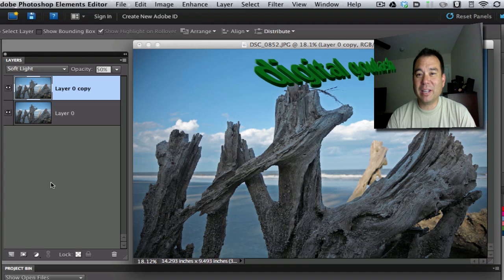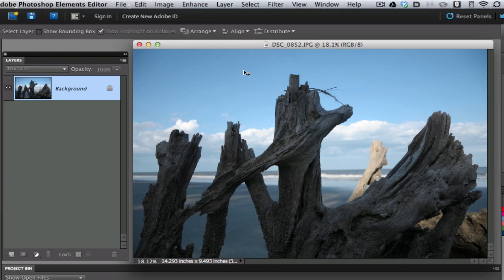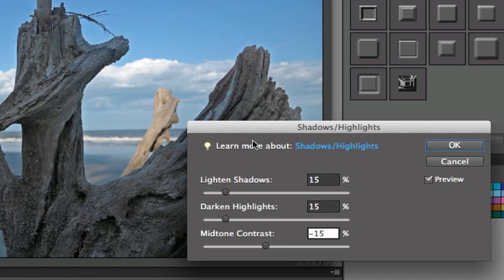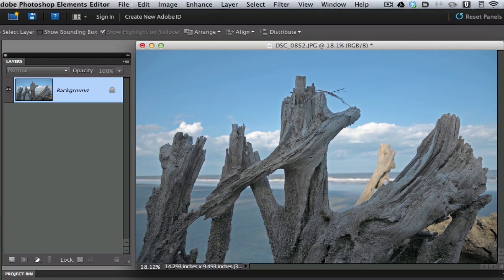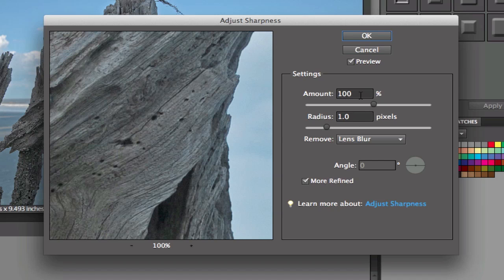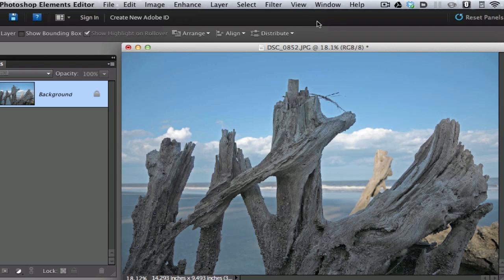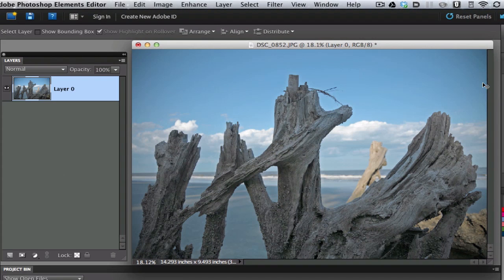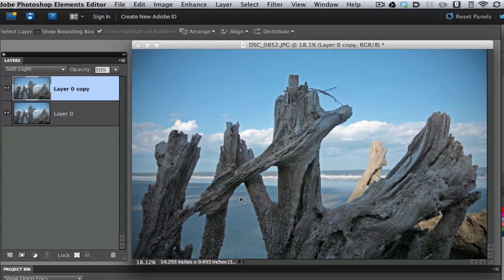Learn Photoshop Elements - 3 Steps to Dramatic Landscapes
This tutorial demonstrates how to use 3 steps to transform scenery photos into dramatic landscapes.